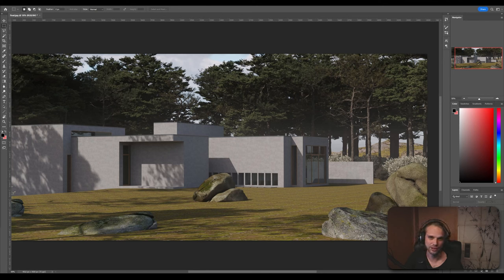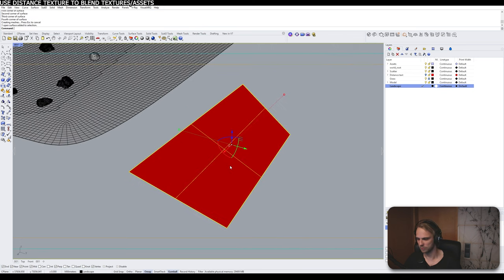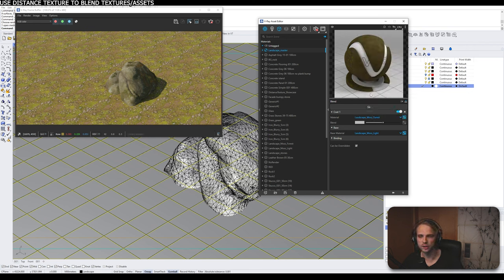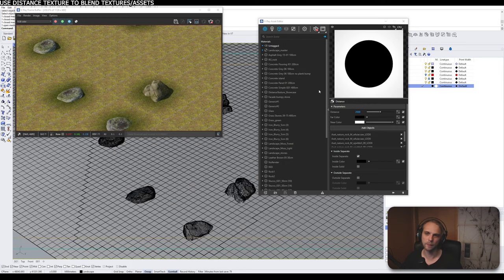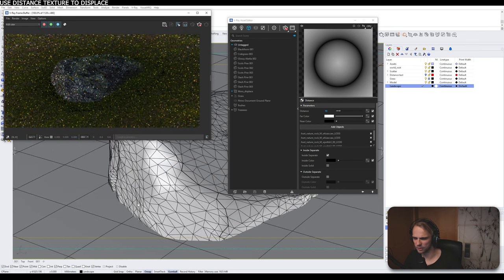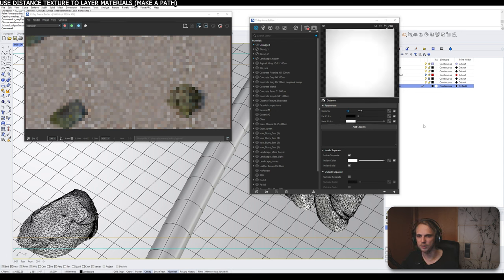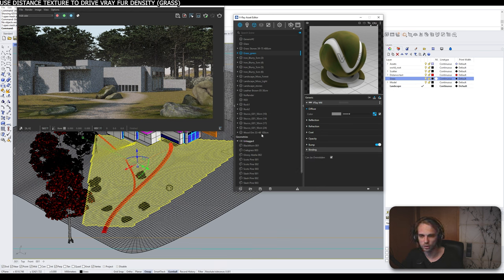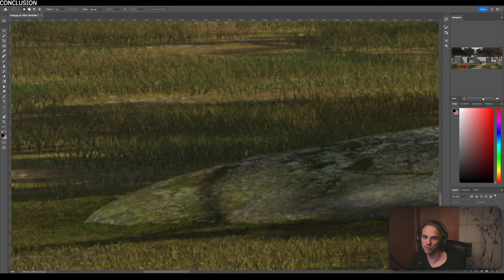You should use Distance Texture in Vray!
00:00 Intro
02:21 File Overview
03:10 NoRender material
03:52 Blending Rocks
14:00 Displacing Moss
18:28 Path makin'
23:38 Grass plucking
28:08 Final Result